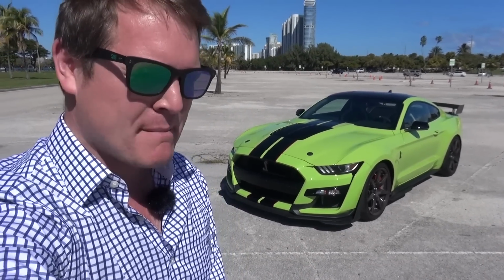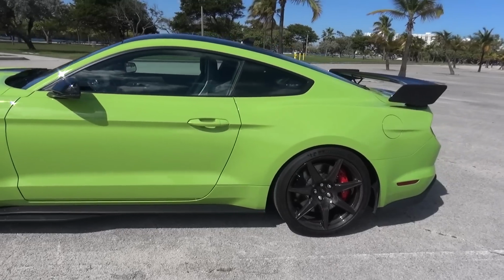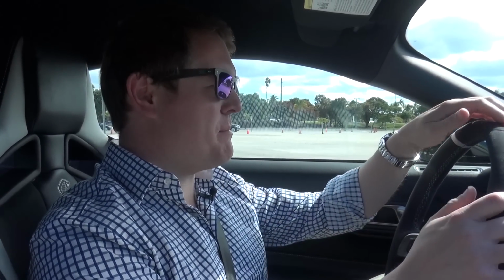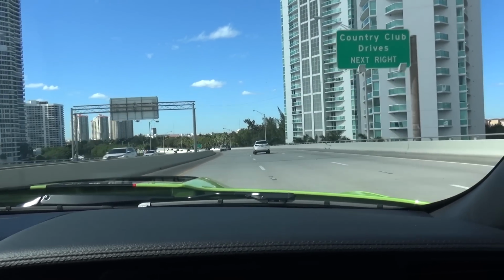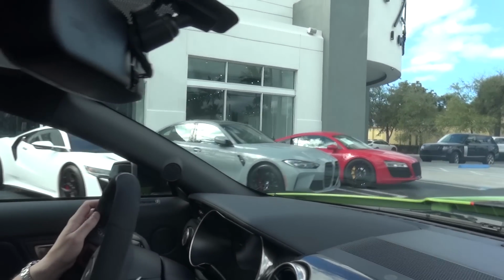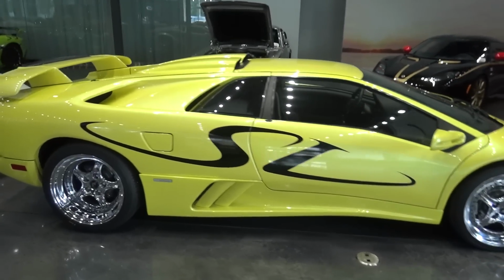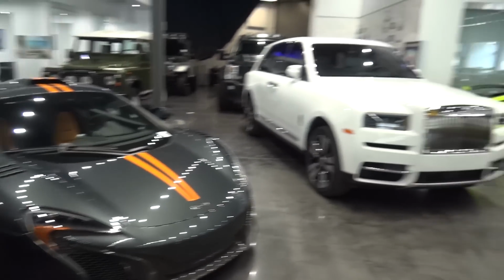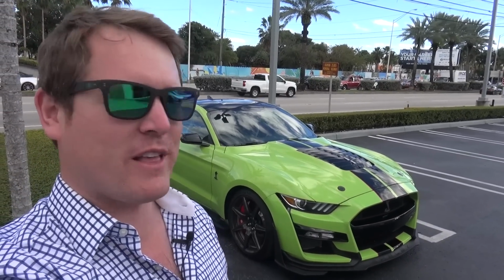REUNITED! Any Problems with My Shelby GT500 After Leaving it so Long?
I'm back in Miami, and of course that means back with my Shelby GT500! At almost exactly one year old, and just shy of 6 months since I last drove it, let's see how it's held up before heading over to @prestigeimportsmiami to check out the hypercars at the showroom.

I bought the Shelby GT500 after I found this stunning Grabber Lime example with Carbon Fiber Track Pack via Auto Tempest almost exactly 12 months ago. It was delivered to me at Ikonick Motors before we went over to First Class Autosports to install SunTek Reaction PPF and the Altered Black PPF racing stripes. After driving it across country and building some epic memories during the first few months it was parked up until I drove it again last August during a visit, but since then it's been in hibernation and it's time to get it back out.

There's something about this brute of an American muscle car, it will be a permanent member of the Shmeemobiles and as I've often said I will eventually bring it over to the UK but for now at least it's always a delight to touch down in Miami and immediately have it ready to go. However, after being parked for so long, invariably there are a few issues and things that we need to check up on including the tire (tyre) pressures and getting it filled back up at the gas station.

That's not all though, let's head over to Prestige Imports, Pagani Miami, to take a look around at their extraordinary stock and display including 6 different Pagani Huayras and 2 Bugattis amongst others in the showroom. Plus they also have the Huayra L'Ultimo sat on a Fahrengold Carpad, which is something I'm considering for the halo space back at @TheShmuseum.

Chapters:
00:00 Intro
01:22 Recap of my ownership
04:39 Back driving the GT500
07:07 Tyre pressure check & fill up
07:55 Onwards to Prestige Imports
08:47 Arriving at Prestige Imports
09:48 Walkaround at Prestige Imports
14:22 Fahrengold Carpad
14:48 Huayra Roadster leaving
15:16 Wrap up